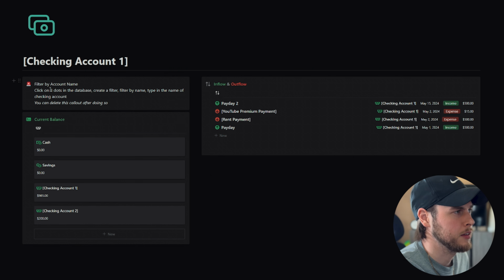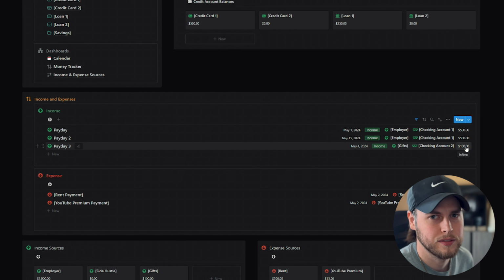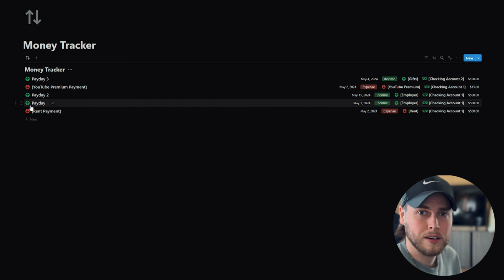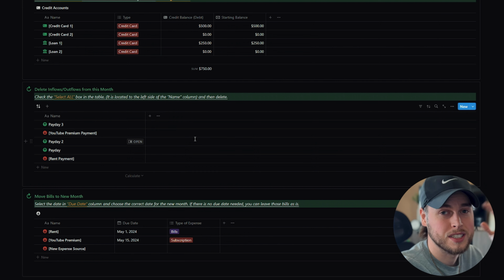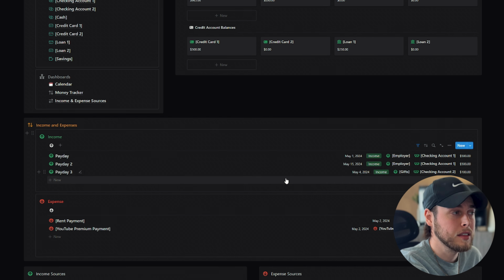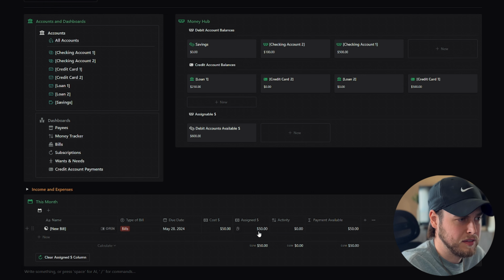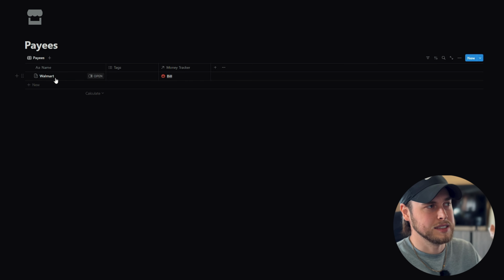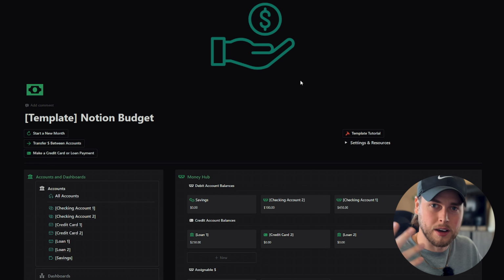The ONLY Notion Budget Templates You Need in 2024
More videos coming soon covering different topics, I don't want this to just be a Notion channel.